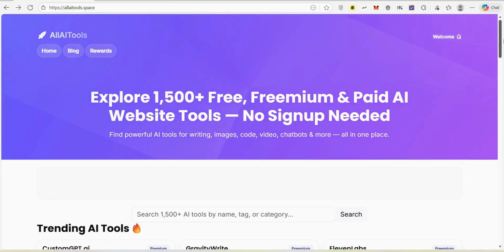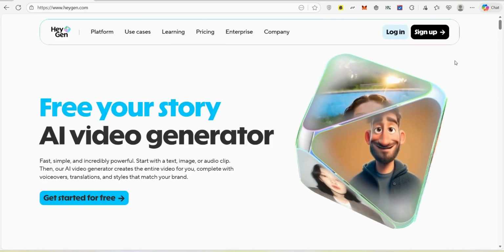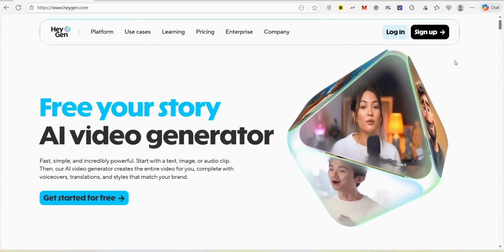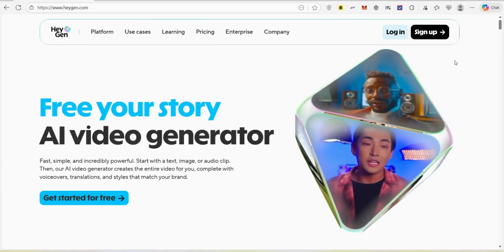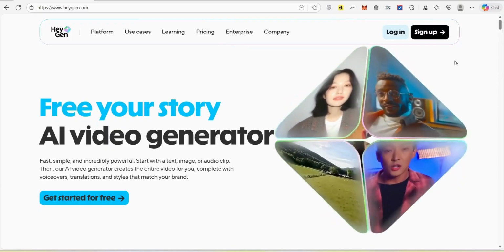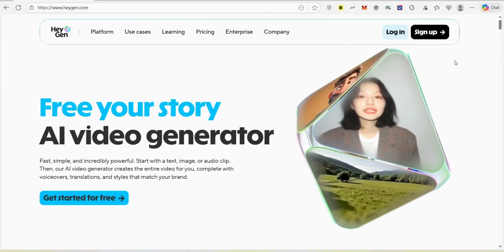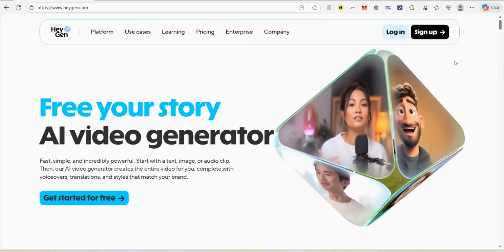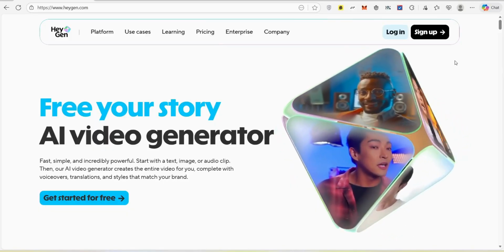HeyGen Explained Simply | What It Does, Pricing & Uses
In today’s video, we’re talking about HeyGen — a simple breakdown of what it is, what it does, and why it’s one of the best AI avatar video tools right now.

HeyGen allows you to create professional videos using AI presenters, voice cloning, and multilingual lip-sync technology. It’s perfect for creators, businesses, educators, and anyone who wants high-quality videos without filming.

In this video, we cover:
• What HeyGen is
• How it works
• AI features
• Popular use cases
• Pricing
• Who should use it in 2025

AllAITools is a hub where you can:
• Explore 1,500+ AI tools
• Compare tools easily
• Use our Rewards section to earn coins and try premium AI tools without paying upfront

⭐ Rewards System
On our website, you can earn coins by completing surveys and redeem them for PayPal gift cards. This is helpful if you want to test premium AI tools without spending money immediately.

How it works:

Sign up with email OTP

Complete surveys

Earn coins + Mystery Box bonuses

See you in tomorrow’s AI tool breakdown!